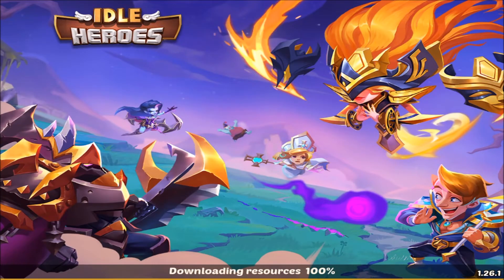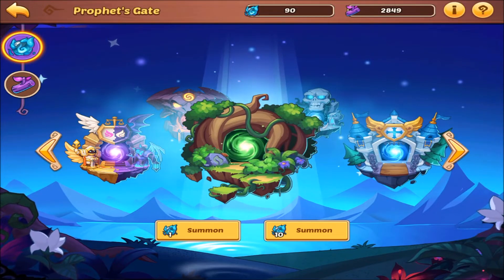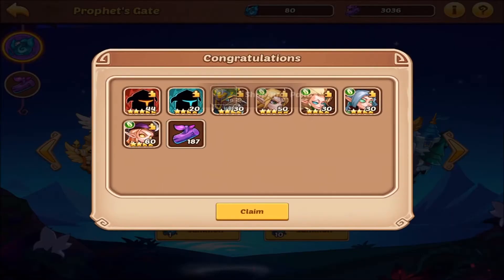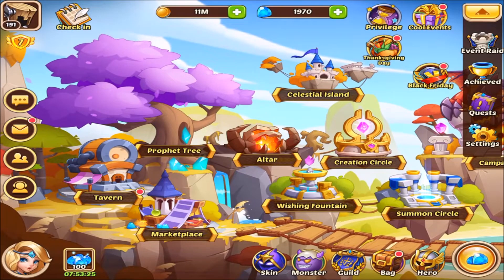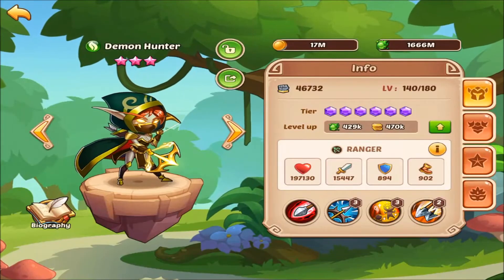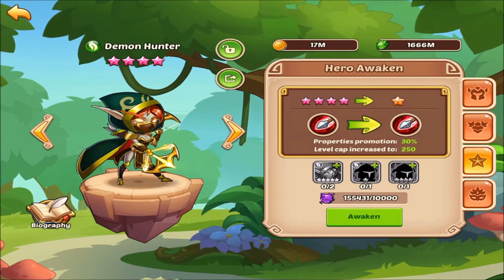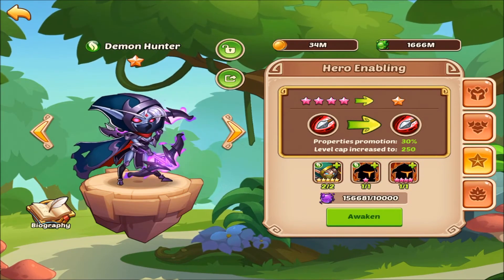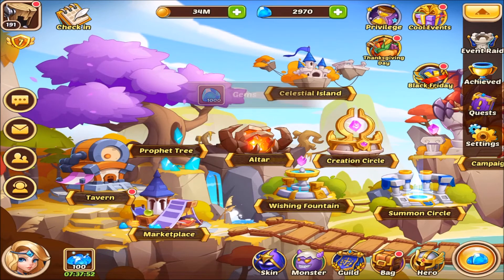Idle Heroes - Prophet Orb Event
The Prophet Orb Event is one of the best way to improve your heroes.  With a little planning and some luck from the RnG Gods, you can make some huge improvements.  The Prophet Orb Event is always paired with the Heroic Miracle and can produce some incredible results.  Remember to save your orbs!